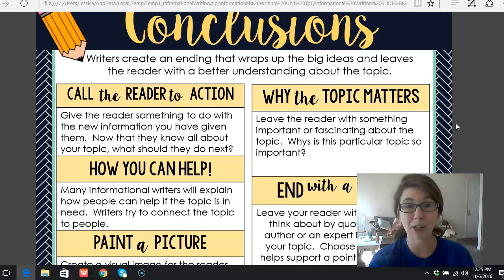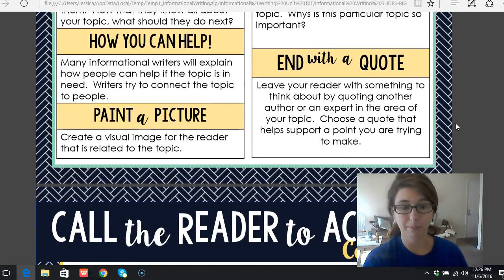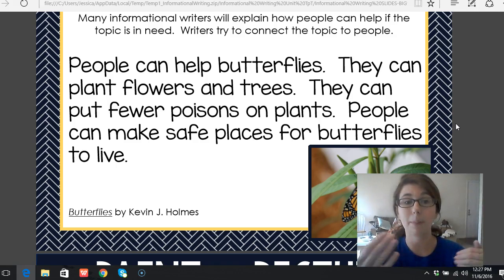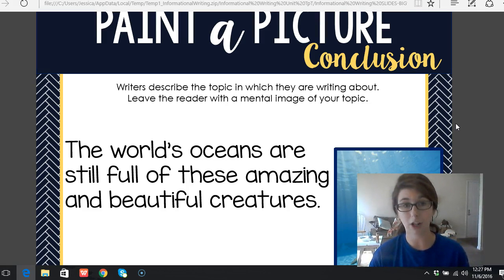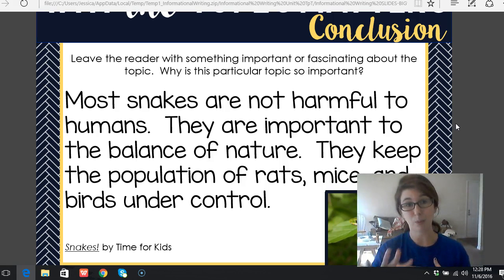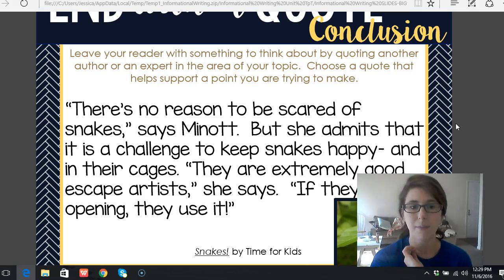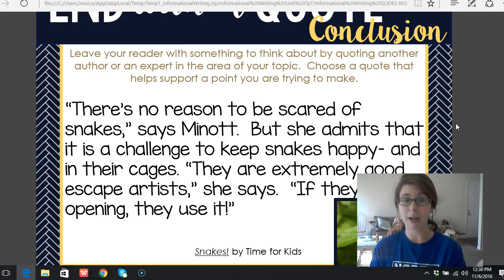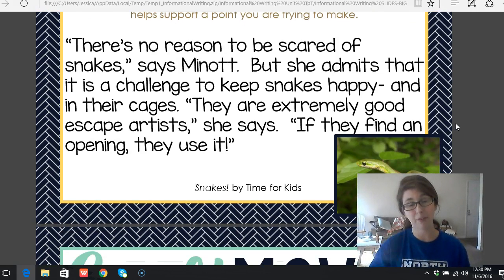Conclusions in Informational Writing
This video is about 5 different ways to conclude your informational writing.